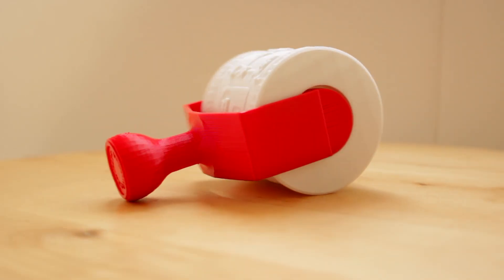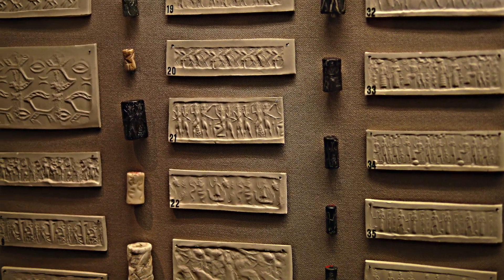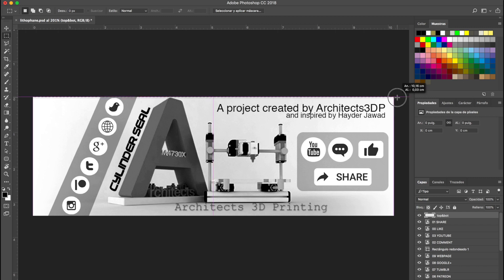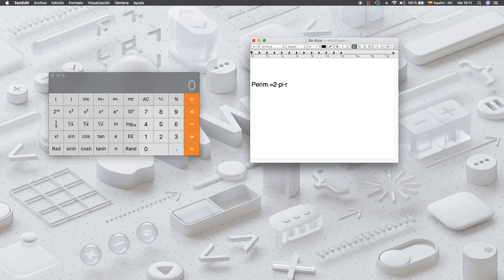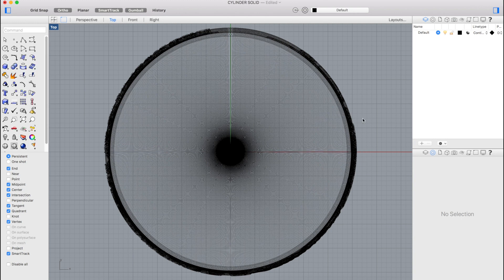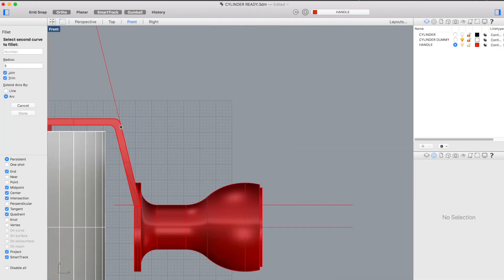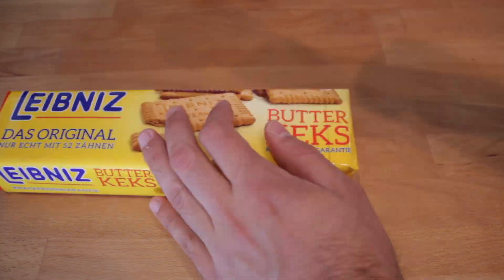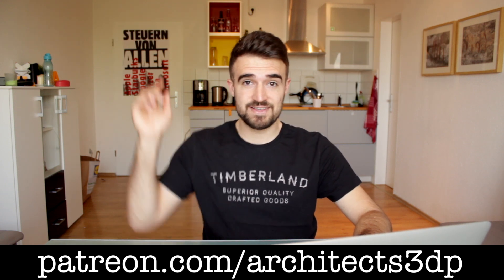Make a 3D Printed Cylinder Seal - Roller Stamp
In this video we have created a 3D Printed Cylinder Seal, a device originally invented in Mesopotamia more than 5.500 years ago.

It will be composed by two parts. The first will be the cylinder itself that we have printed in white PLA, and the second part is the handle, designed to change cylinders in an easy way, and we printed in red PLA.

The hole process is divided in 5 parts that we could summarise in this list:
 1. Create a base image and prepare it for the 3D Production
 2. Model in 3D the engraved cylinder
 3. Make a hole on it for the axis
 4. Model in 3D the handle
 5. 3D Print and assembly

And finally after the video we have uploaded the 4 files mentioned in the video including:
 • STL of the whole Assembly
 • STL of the Cylinder ready to print
 • STL of the Handle ready to print
 • 3DM file of the final design ready to modify

All the moving shots were recorded using our 3D Printed Camera Slider that you will find here:

Becoming a Patron you will make us super happy and you will also help us bringing good content to the channel.
And of course, a special thanks to Hayder Jawad for being our first Patron!